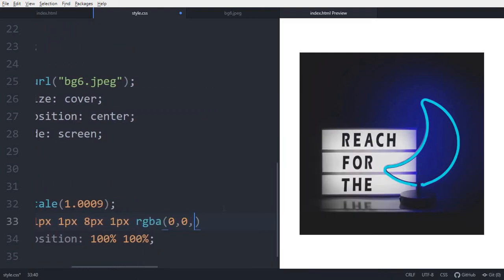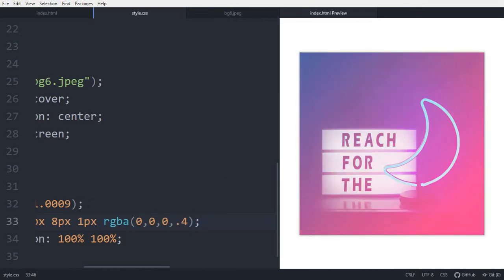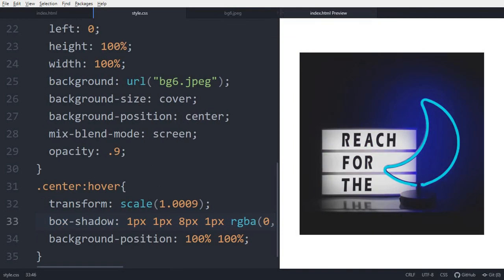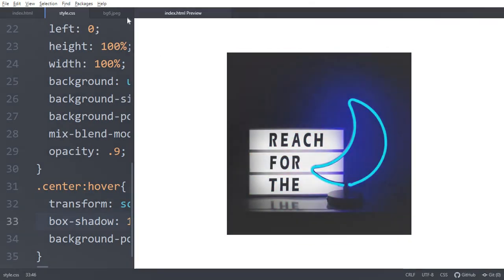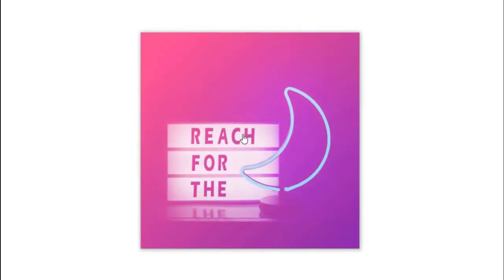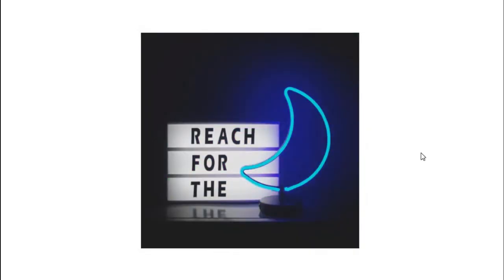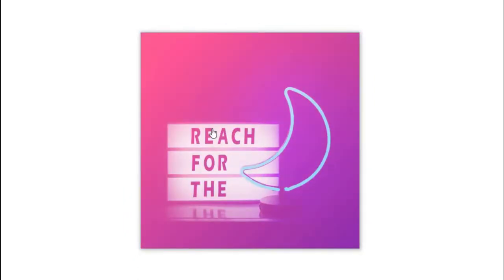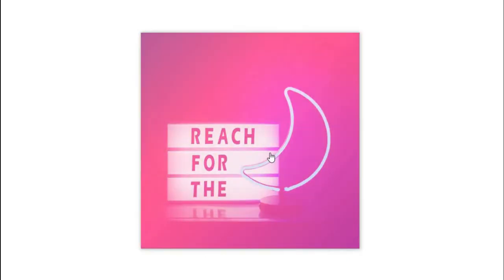Gradient Image Hover Effect using HTML & CSS